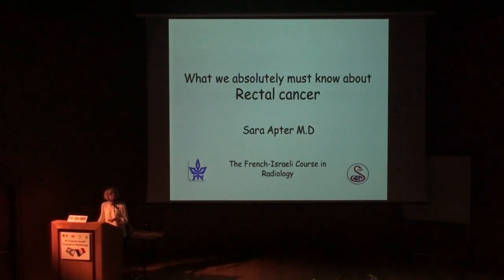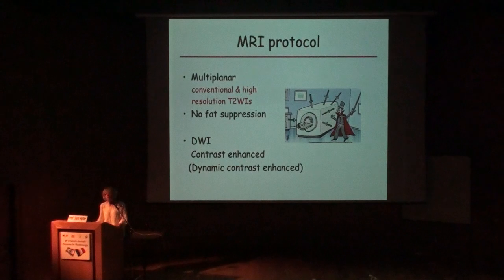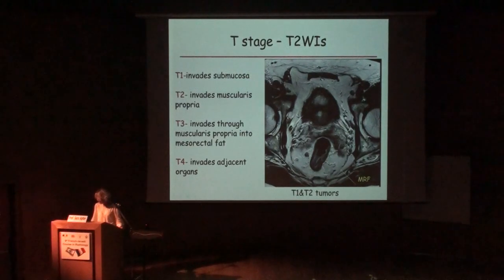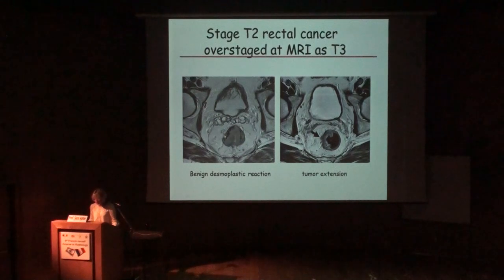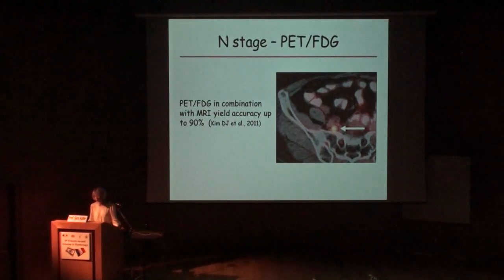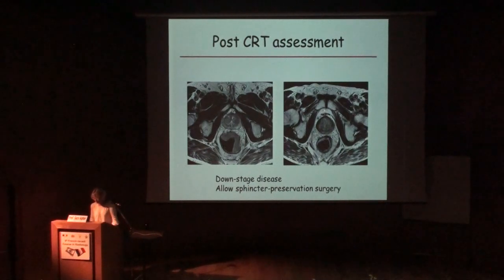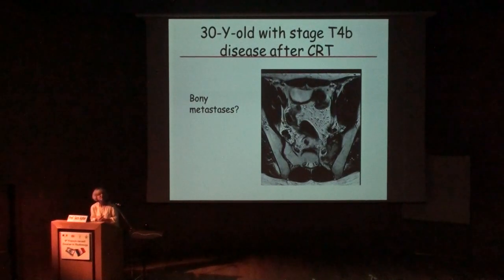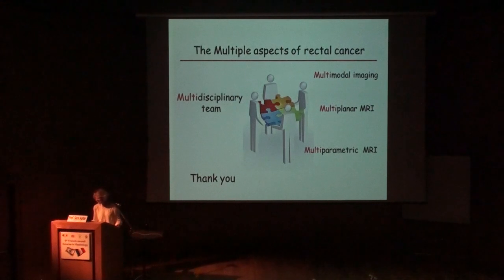What We Absolutely Must Know About Rectal Cancer - Sara Apter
9th FRANCE-ISRAEL REVIEW COURSE in RADIOLOGY
Specialty : BODY
Speaker : Sara Apter
Year : 2016.